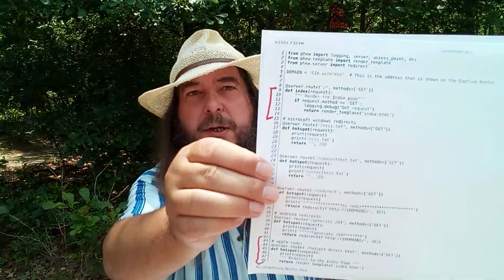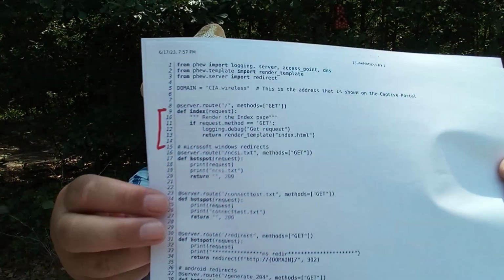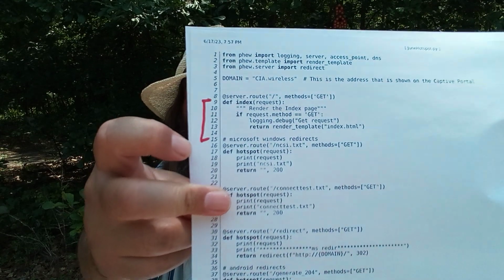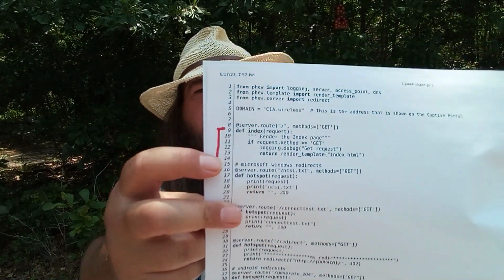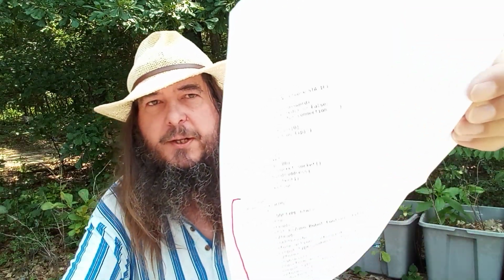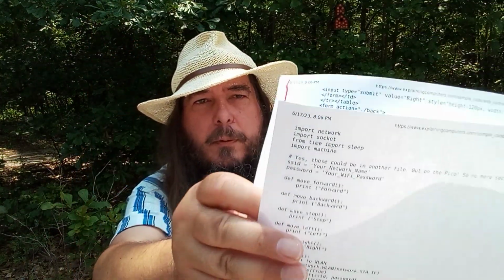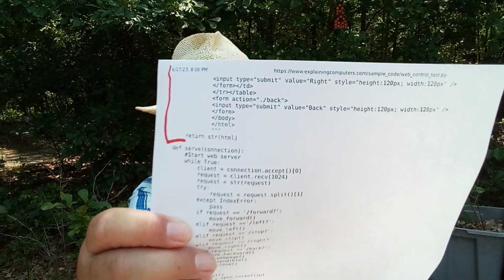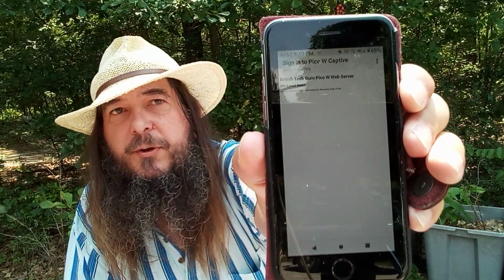Captive Web Server extension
I have a Pi Pico with a functioning Captive Portal. I'm looking at code by other authors to see how it works as I'm currently out of my comfort zone having never done much with html before and certainly nothing with html and Python. In fact I've not used Python much - My last serious coding about 10 years ago was in Pascal.

Anyway, the plan is to put an eBay OV7670 VGA camera onto the Pico W. There are some caveats. The code I have for Micropython Phew holds the webpage as an external file. The code from @ExplainingComputers has the webpage code as part of the program code. That approach is much better in my opinion as it makes program file download and transfer a lot simpler. Thonny is good software but lacks many abilities that I would like. Thus single files work best.

The end goal will be to put together a little car or I might even just put a Pi Pico W into the little radio-controlled race-car I repaired a few weeks ago and have the Pico W controlling the car's forward and revers and turns while also relaying back video images of what's in front of the car.

Control of the car will be via a web interface which I'm going to have to lock down - somehow - to a specific set of mac addresses. Remember everybody within range will be able to see the camera if they log onto the Pi Pico W hotspot. I just don't want everybody being able to control the car.